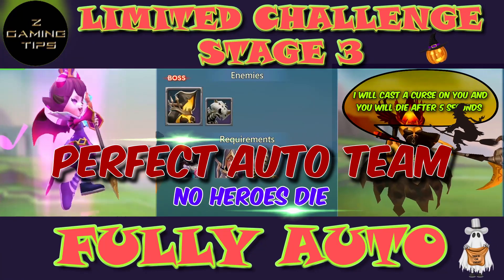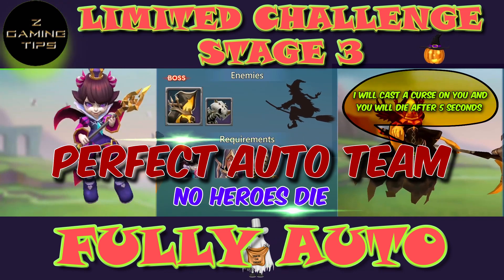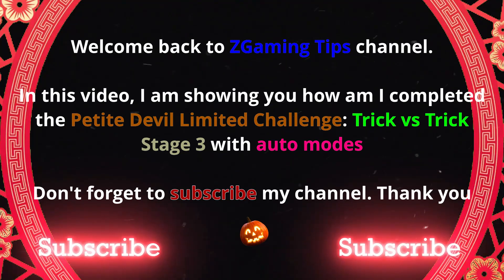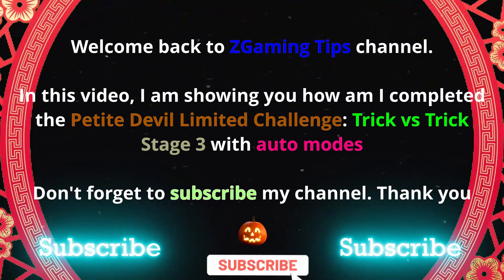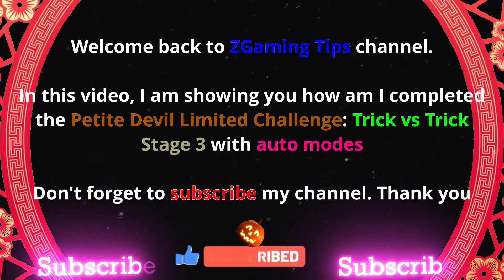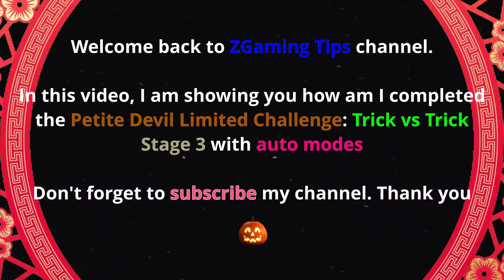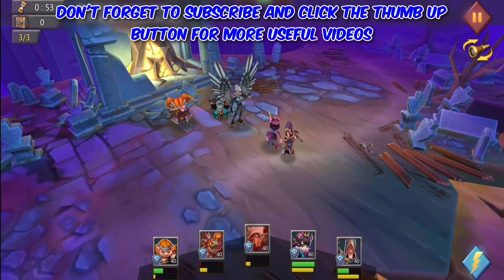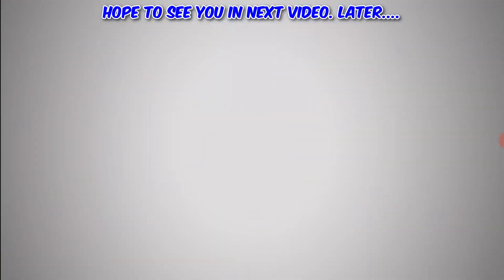Petite Devil Limited Challenge Stage 3 - Trick vs Trick (Perfect Fully Auto, No Rose Knight) Part 2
Welcome back to ZGaming Tips channel.
In this video, I am showing you how to go through Petite Devil Limited Challenge: Tick vs Trick - Stage 3 with the Perfect fully auto team, no Rose Knight and no hero die.

Please give this video a 👍 THUMBS UP if you found it helpful and 📢 COMMENT if you would like to say something or ask a question.

This really helps me a lot. Thank you so much.

Timecodes
0:00 - Intro
0:27 - Team 2

Petite Devil Limited Challenge Stage 6 - Trick vs Trick

Petite Devil Limited Challenge Stage 5 - Trick vs Trick

Petite Devil Limited Challenge Stage 4 - Trick vs Trick

Petite Devil Limited Challenge Stage 3 - Trick vs Trick

Petite Devil Limited Challenge Stage 2 - Trick vs Trick

Petite Devil Limited Challenge Stage 1 - Trick vs Trick (2 Best Auto Teams)